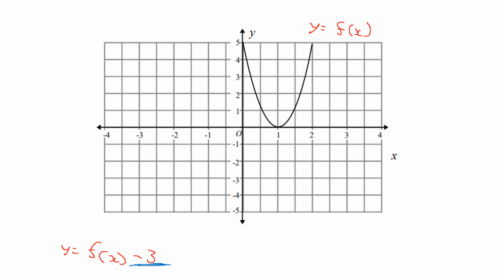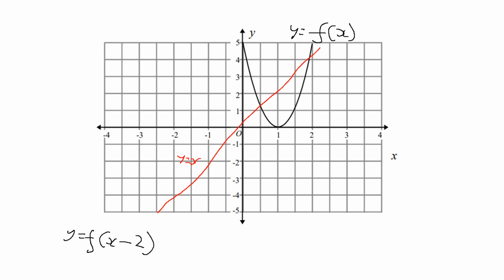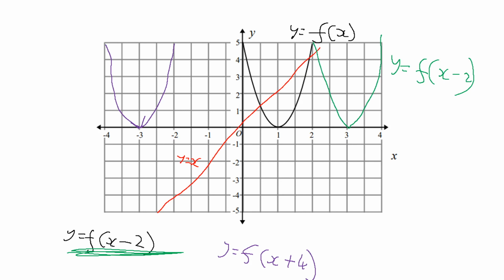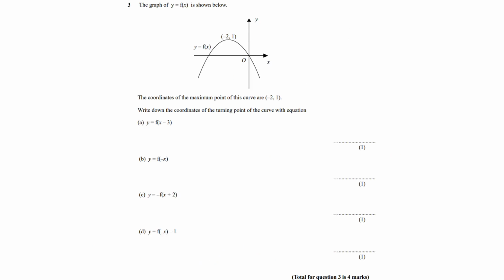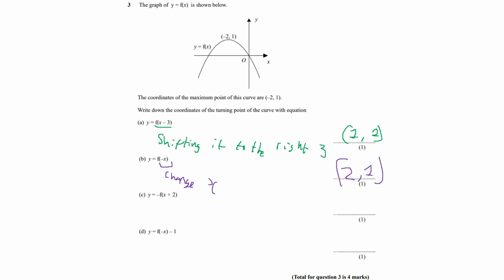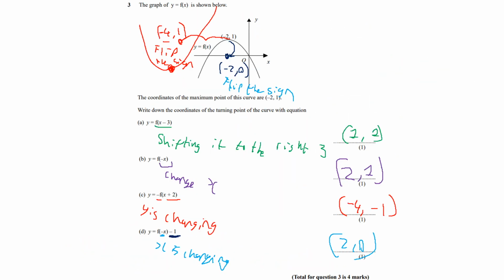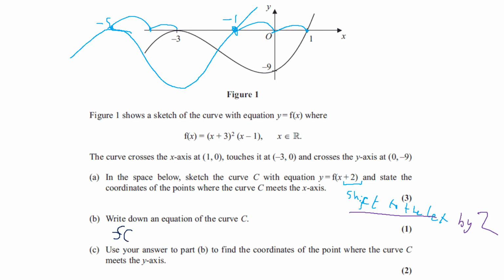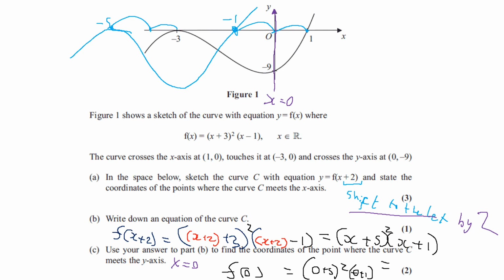Transformations of functions - Algebra 19